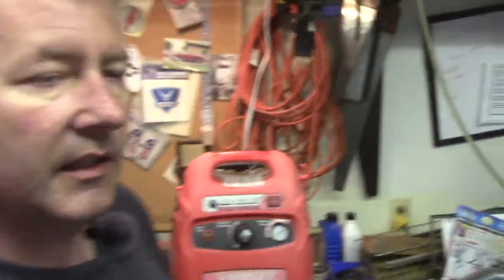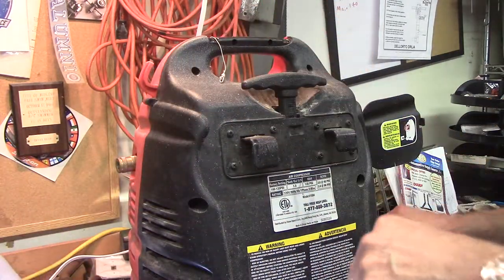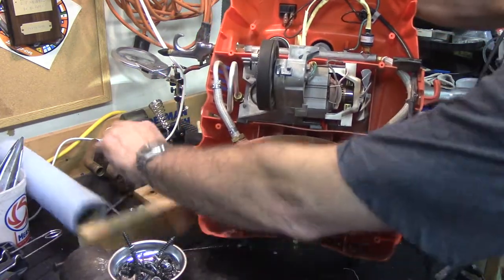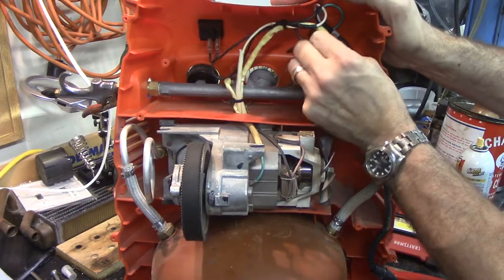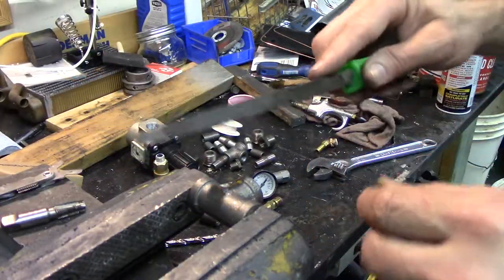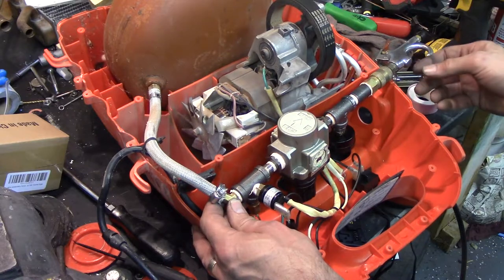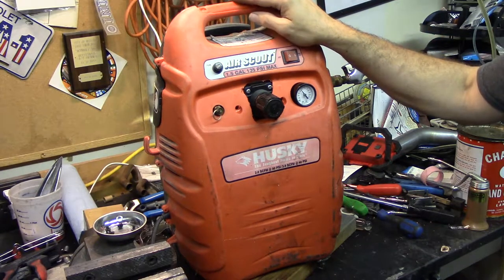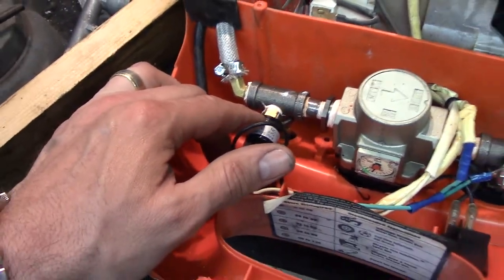Repairing a small Husky air compressor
In this episode I repair a small portable air compressor that runs and makes air but does not let it out.